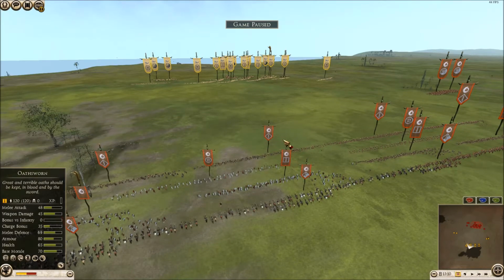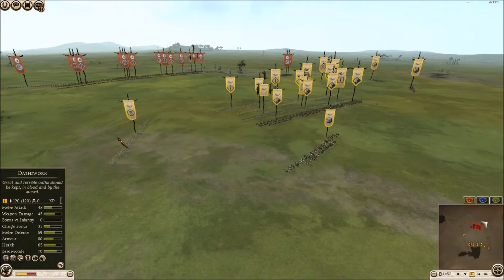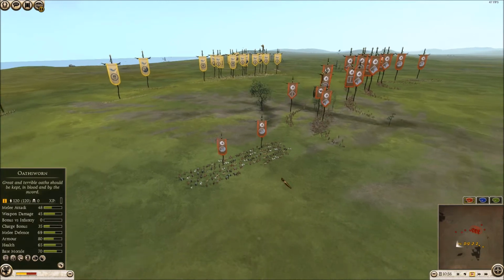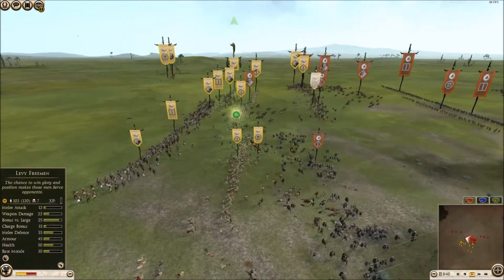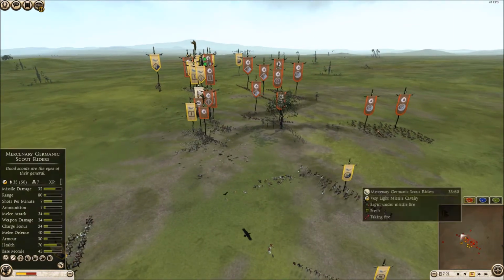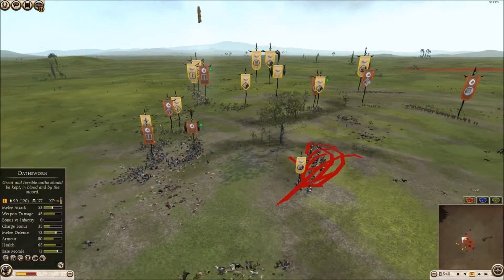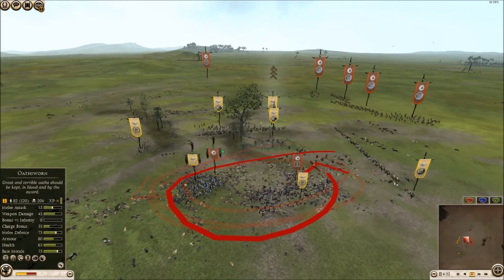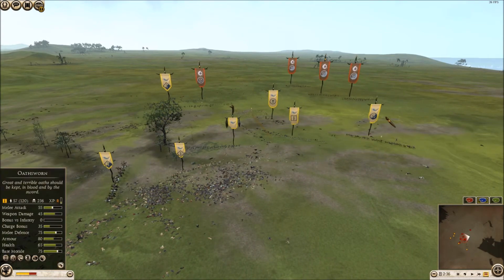Total War Rome 2 AIMA Tournament [AIMA] Mr Iggyx vs SH Fuckwad Game 2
Game 2 of my BO3 against SH Fuckwad for the AIMA tourney. Enjoy!